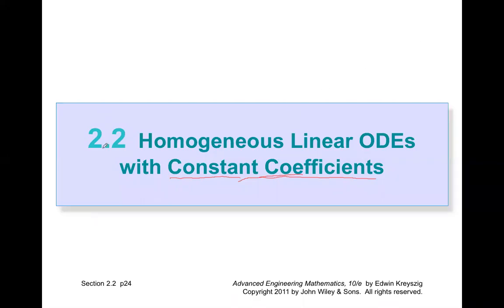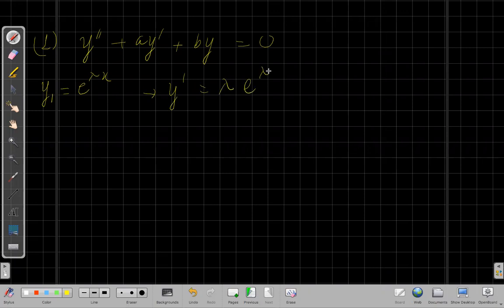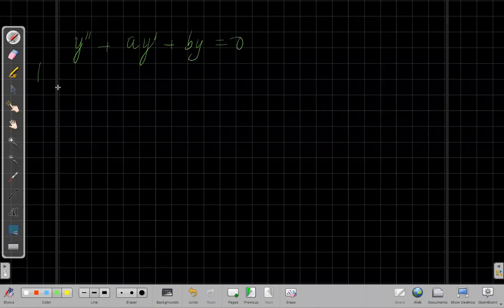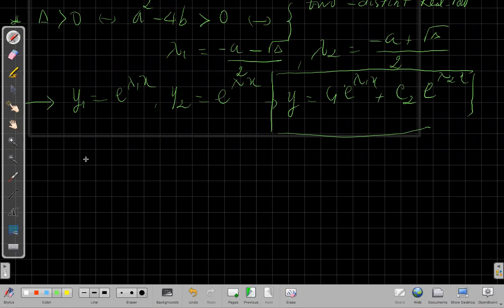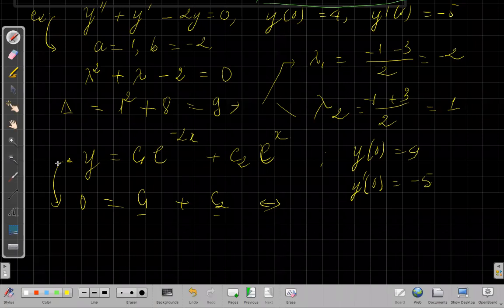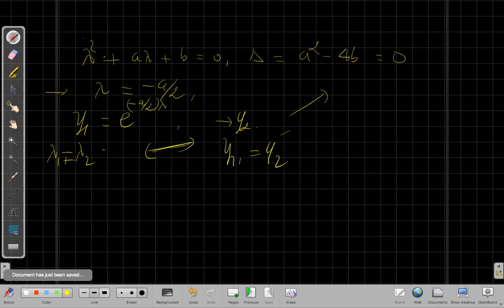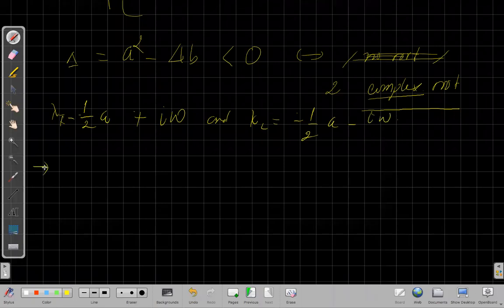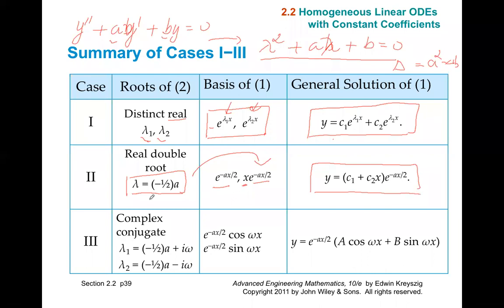Lop S T6 Eng C2 P2 2